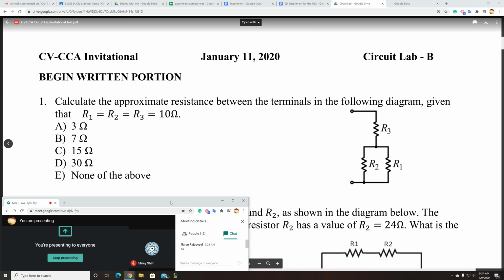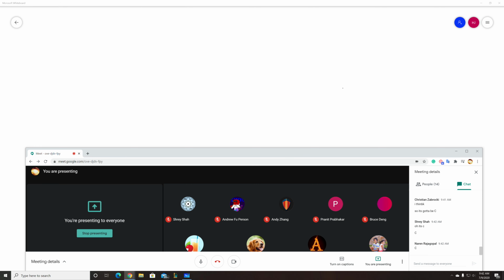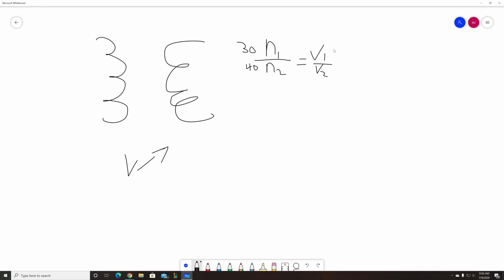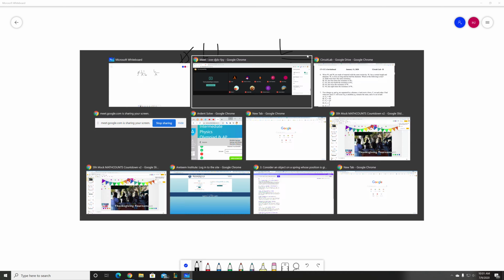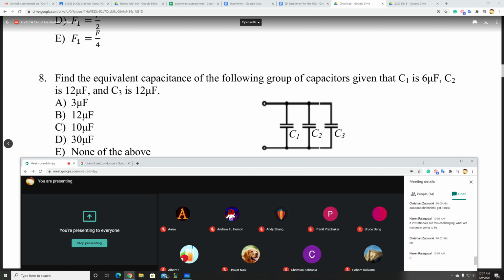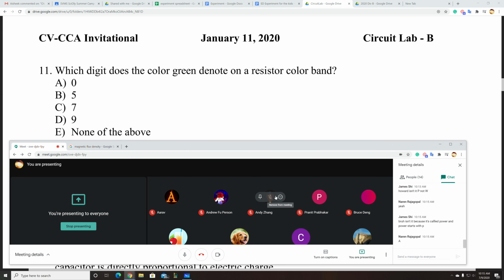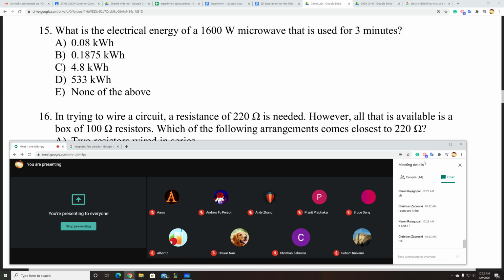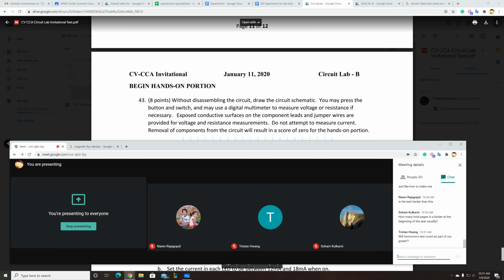4K - Science Olympiad - Circuit Lab - Lesson 9